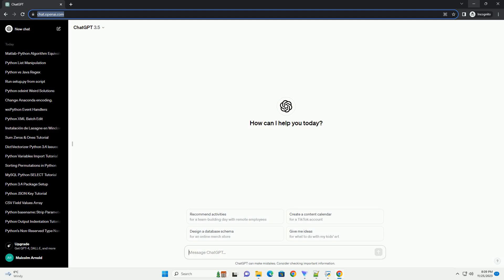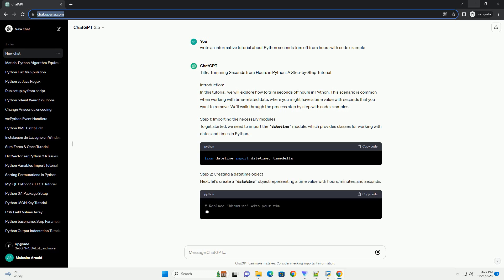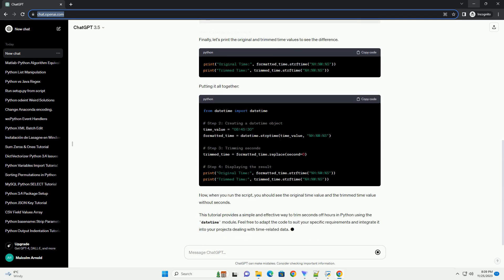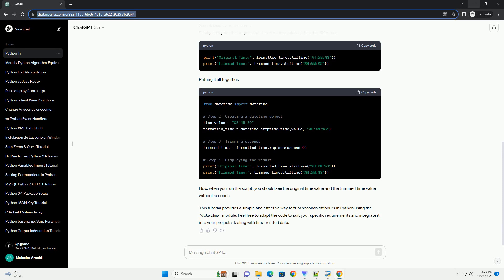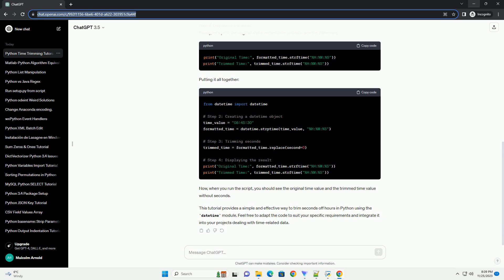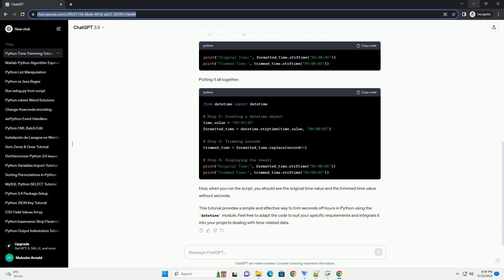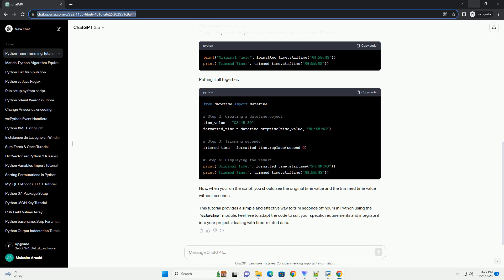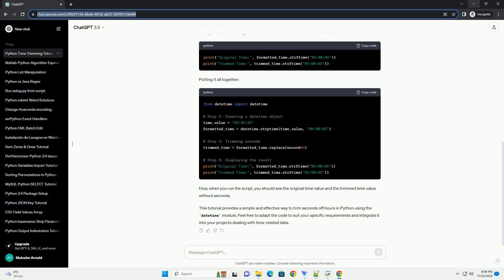Python seconds trim off from hours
Title: Trimming Seconds from Hours in Python: A Step-by-Step Tutorial
Introduction:
In this tutorial, we will explore how to trim seconds off hours in Python. This scenario is common when working with time-related data, where you might have a time value with seconds that you want to remove. We'll walk through the process step by step with code examples.
Step 1: Importing the necessary modules
To get started, we need to import the datetime module, which provides classes for working with dates and times in Python.
Step 2: Creating a datetime object
Next, let's create a datetime object representing a time value with hours, minutes, and seconds.
Step 3: Trimming seconds
Now, we'll create a new datetime object with the same hour and minute values but without seconds.
Step 4: Displaying the result
Finally, let's print the original and trimmed time values to see the difference.
Putting it all together:
Now, when you run the script, you should see the original time value and the trimmed time value without seconds.
This tutorial provides a simple and effective way to trim seconds off hours in Python using the datetime module. Feel free to adapt the code to suit your specific requirements and integrate it into your projects dealing with time-related data.
ChatGPT